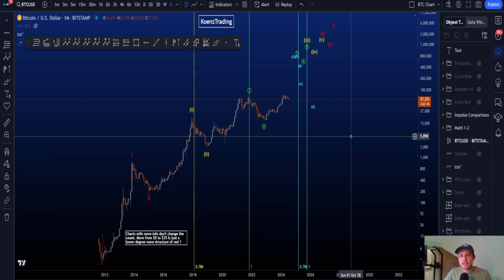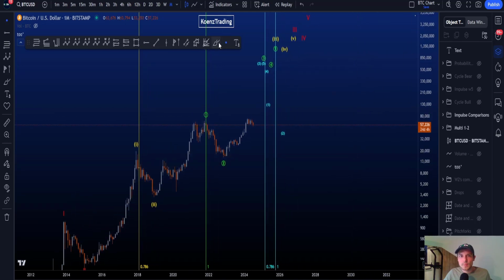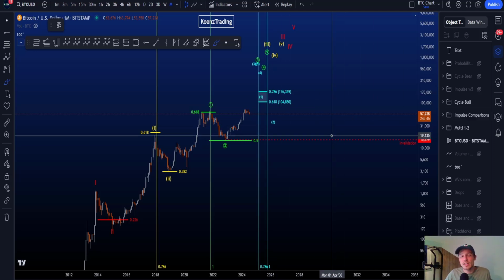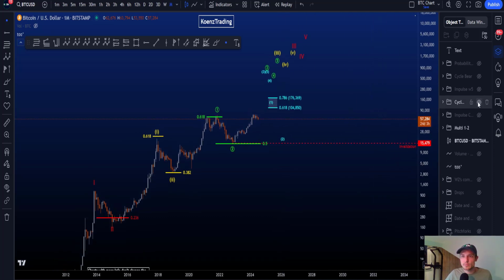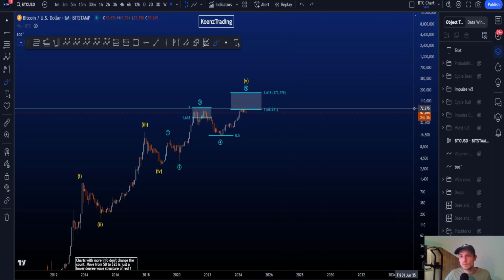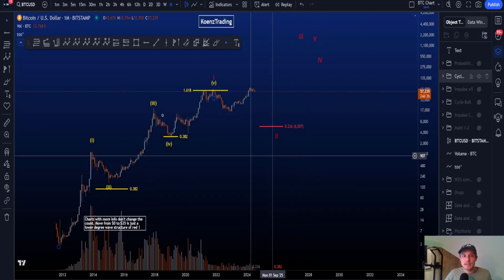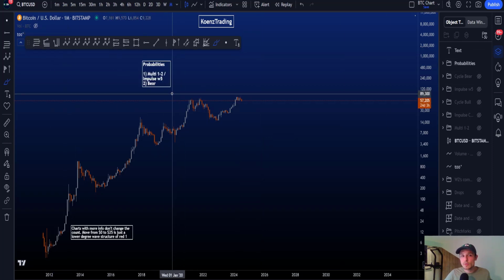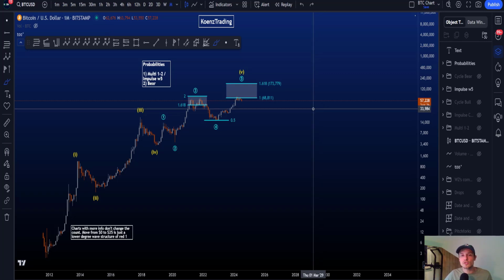Bitcoin Cycle & Macro Elliott Wave Technical Analysis! Bullish & Bearish Price Prediction BTC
▶ TIMESTAMPS
0:00 Monthly Bullish Scenario #1 (update)
3:34 Monthly Bullish Scenario #2 (update)
5:29 Monthly Bearish Scenario (same)
6:56 Probabilities